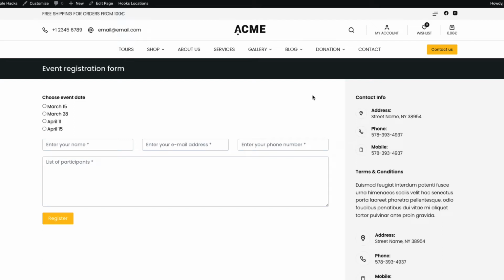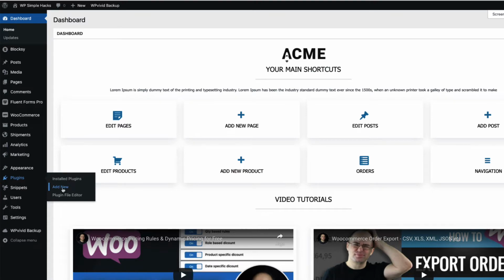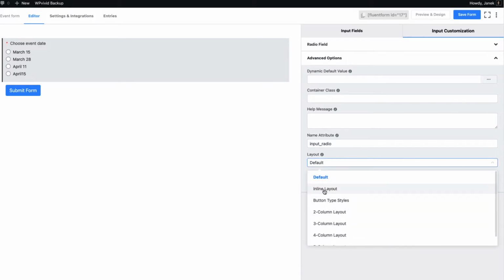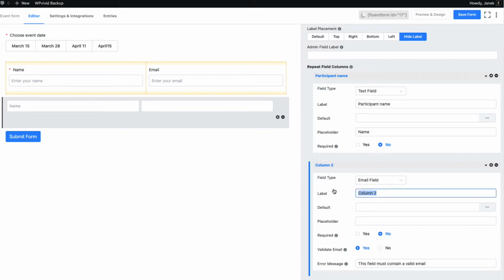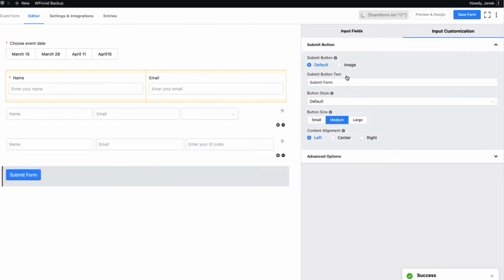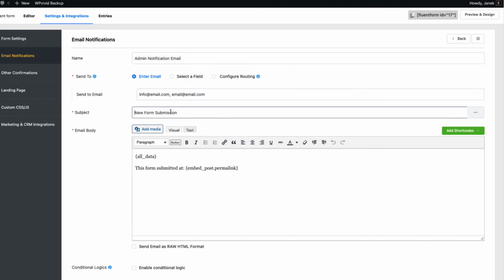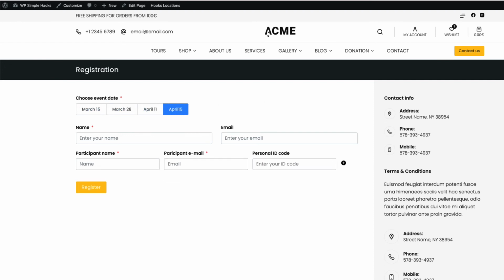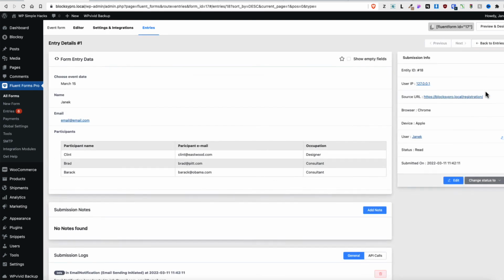How to Create a WordPress Form with Repeatable Fields?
In this video I’m going to show you how to create a WordPress form with repeatable fields. It’s failry easy to set up and will take only copule of minutes.

TIMESTAMPS
00:00 How to Create a WordPress Form with Repeatable Fields?
00:40 Fluent Form Pro with 20% discount
01:34 Form settings
02:29 Create a WordPress Form with Repeatable Fields
09:10 Add form to the page